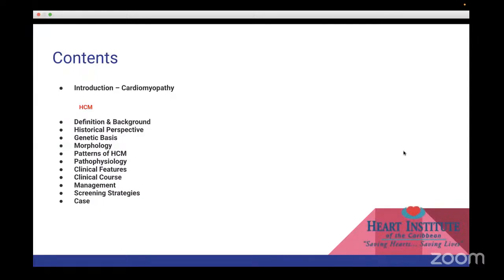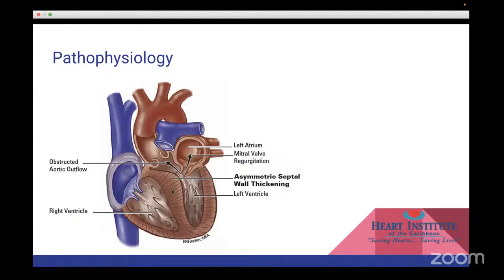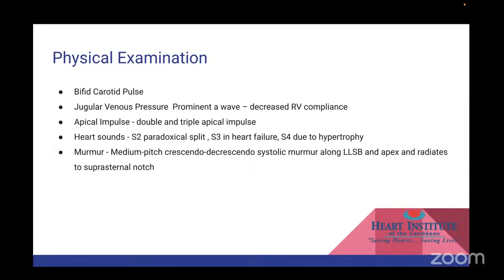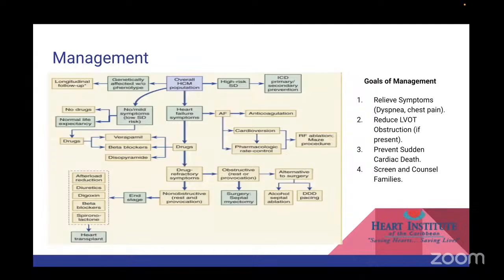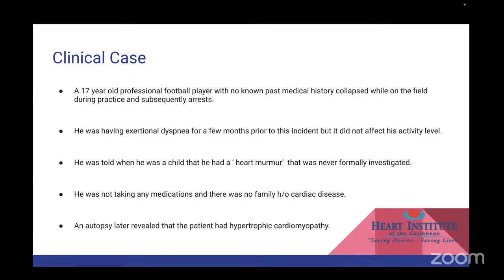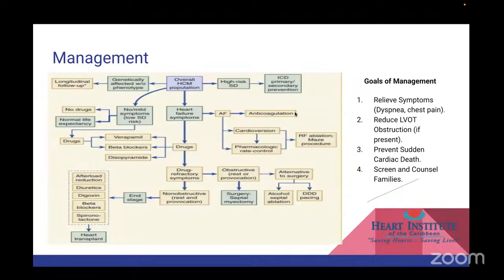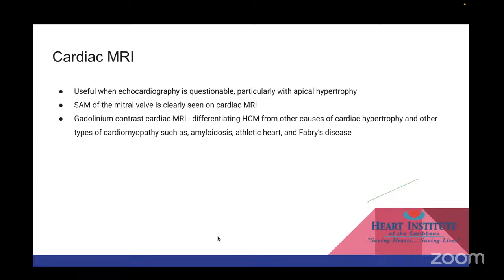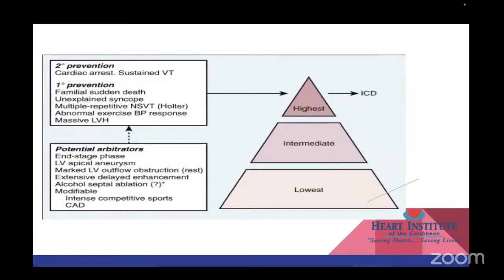HIC Zoom Conference